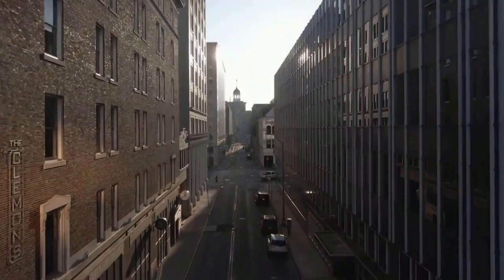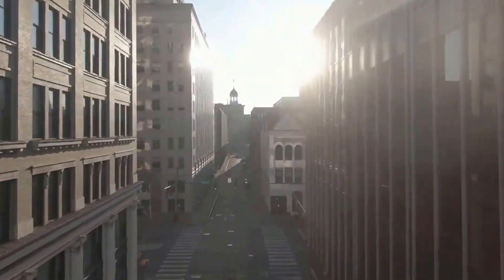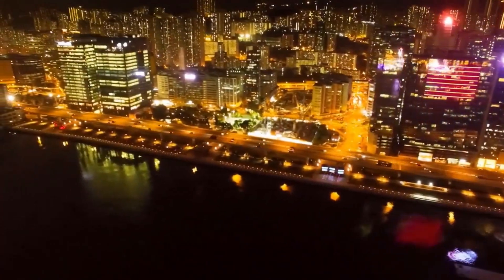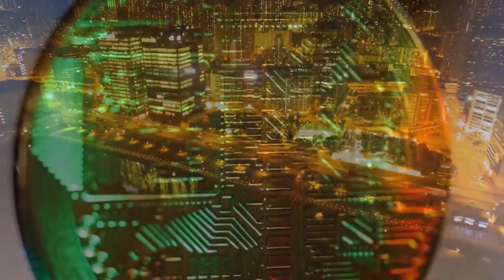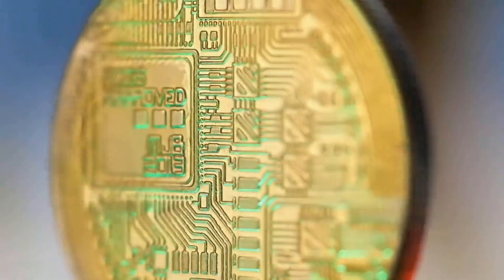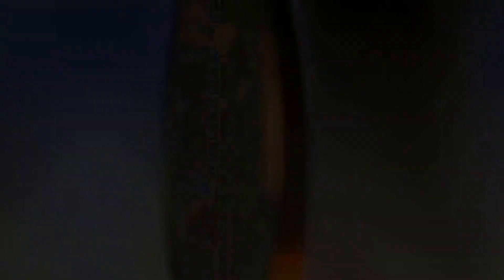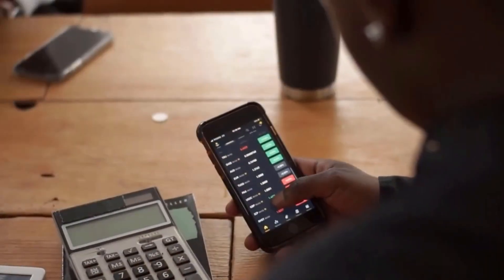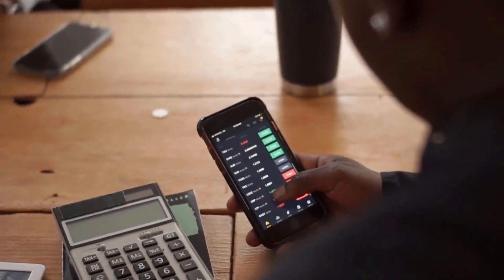CATHIE WOOD: LUNC WILL X5000 IN THIS DATE - LUNA CLASSIC PRICE ANALYSIS & PREDICTION 2023-2030